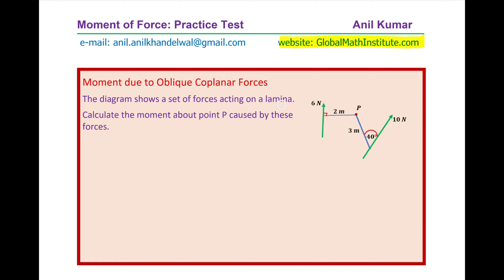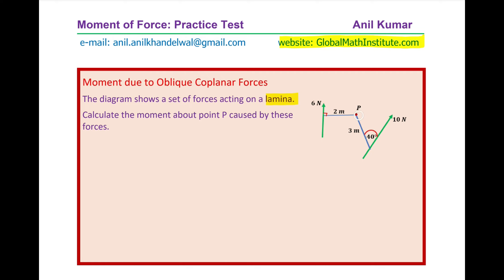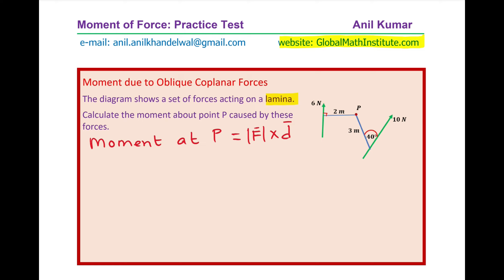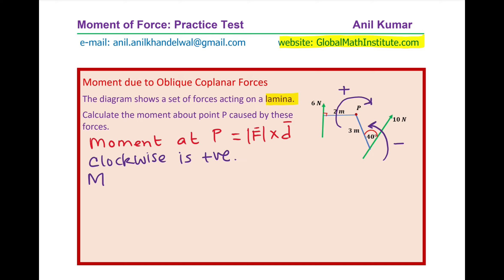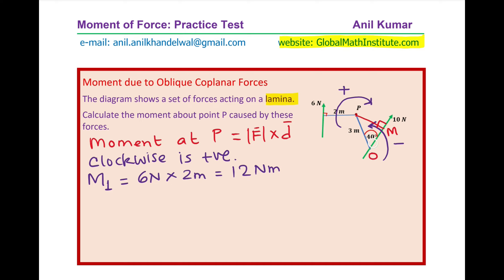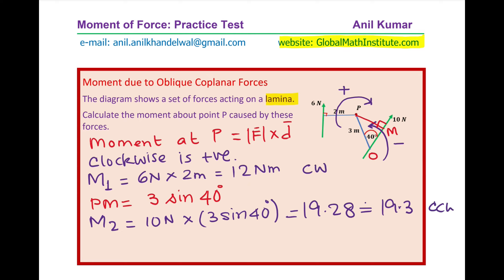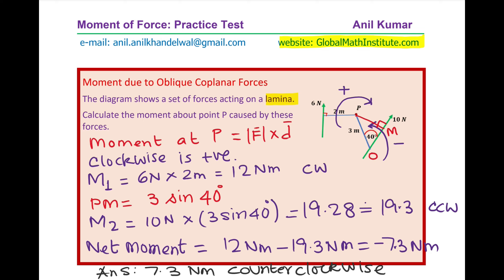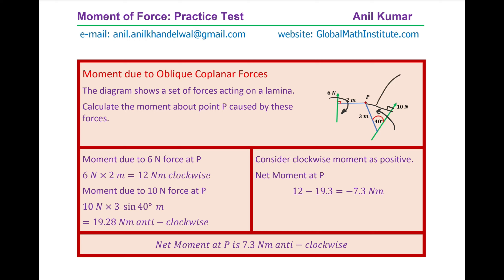Moment from Set of Oblique Forces acting on a Lamina Exam Question Edexcel A Level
Moment of a force is a measure of the turning effect produced by the force on the rigid body. This force causes rotation about the pivot and so must include the direction of rotation as clockwise or anti-clockwise.
The moment of a force F about a point P is the product of the magnitude of F and the perpendicular distance from pivot P to the line of action of the force. It is measured in newton-metres, Nm, and the direction of rotation should be mentioned as clockwise or anti-clockwise.
Moment, M, of force F about point P=|F|×d
Vectors: Moment is cross product of force and distance

Particle and Rigid Body
Particle is an object whose dimensions can be neglected as they are very small when compared with other objects in the system. This implies that:
• mass of a particle is concentrated at a single point.
• Rotational effect of any force is zero
• Effects due to air resistance is ignored.
Rigid Body
• Rigid body is a solid body in which deformation is neglected as it is almost zero.
• Rotational effect of a force cannot be neglected. They cause turning effect called moment.
Rod is a rigid body with one dimension (length but no thickness).
Lamina is rigid body with two dimensions (thickness is neglected, like paper).
Uniform body: Mass is distributed uniformly over the entire volume and can be considered to be concentrated at the centre of the body.
Light object: Mass of the object can be neglected.